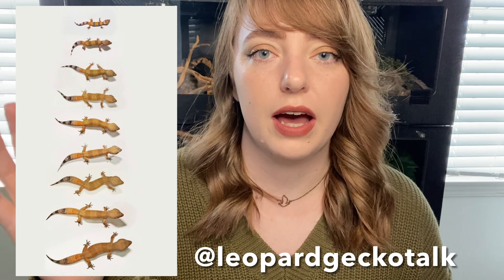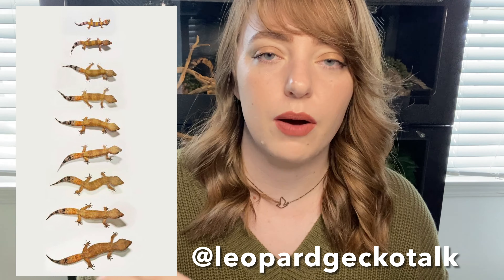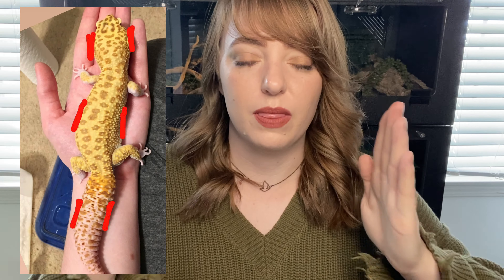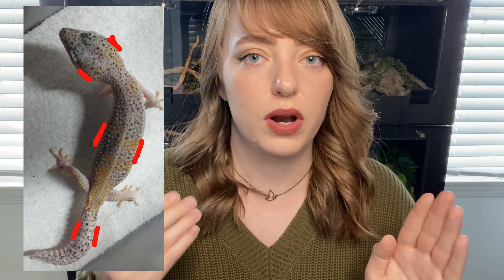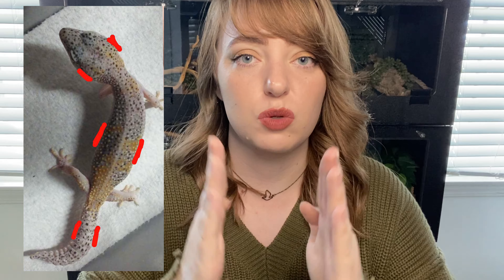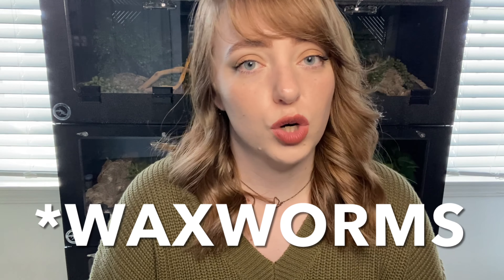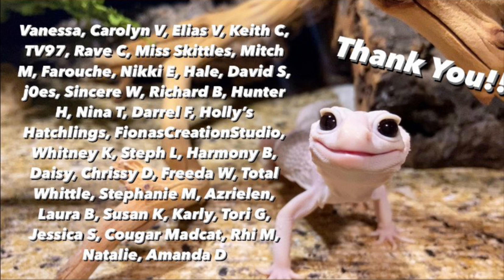What Is a Healthy Weight for a Leopard Gecko?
In today's video, let's talk about leopard gecko weights! I will discuss what is a healthy weight and how to get your leopard gecko to gain and lose weight, so please use the timestamps for whatever you need! Please note that if you find yourself with an unhealthy gecko, it is okay. Some of the overweight geckos featured on screen are geckos that I fed too much a few years ago; no one is perfect and we all make husbandry mistakes, so don't be hard on yourself! As long as you endeavor to correct the issue, you're good.

Timestamps
00:01 Intro
01:16 Is your gecko a healthy weight?
01:40 How much should a healthy adult gecko weigh?
04:36 How to tell if your gecko is a healthy weight using the body proportion method
06:32 How to tell if your gecko is a healthy weight based on diet
08:41 You've determined your gecko is underweight- CLICK HERE
08:52: How to get your gecko to gain weight/why your gecko is underweight
10:39 What to do if your gecko is not eating and they need to gain weight
14:12 IMPORTANT- do not overfeed your gecko to get them to gain weight
14:47 You've determined that your gecko is overweight- CLICK HERE
15:04 Reasons why a gecko may have a swollen abdomen
16:46 Armpit bubbles as an indicator of weight
17:44 Waxworms contribute to an overweight gecko
18:57 How to get your gecko to lose weight
20:35 Leopard gecko weights fluctuate throughout the year
22:28 Outro